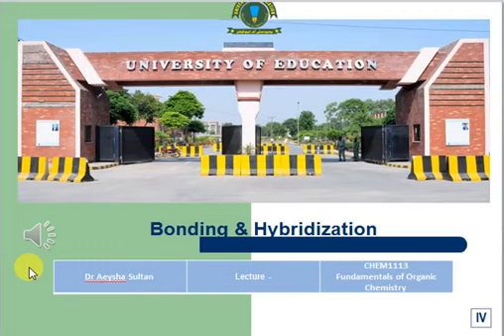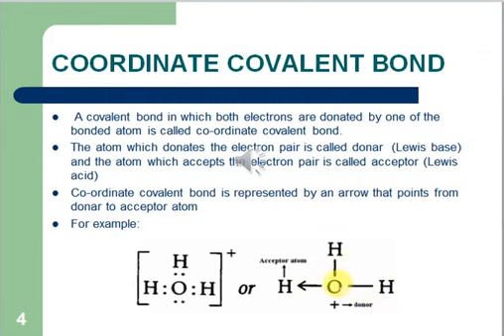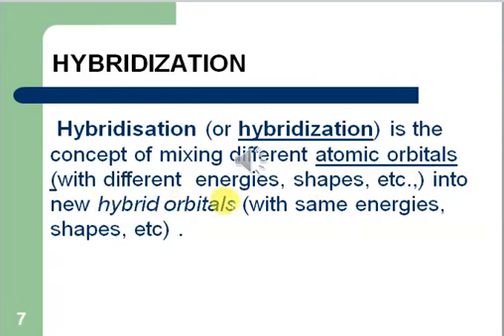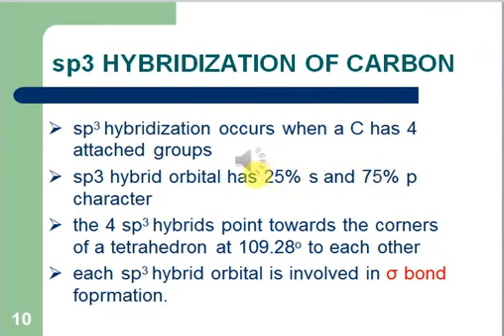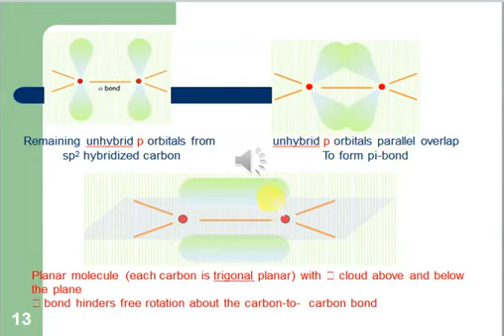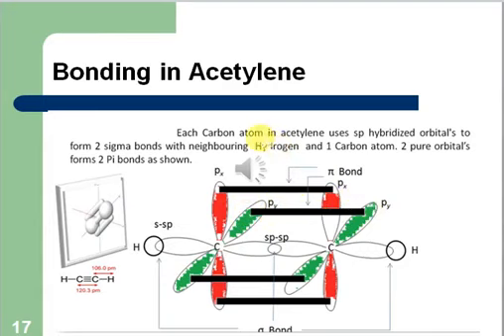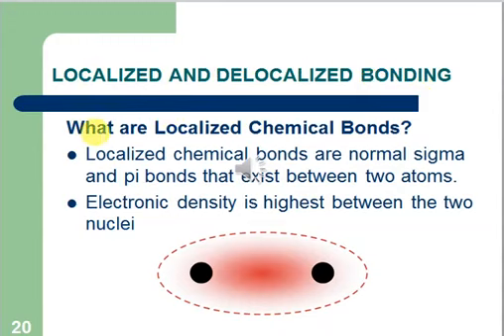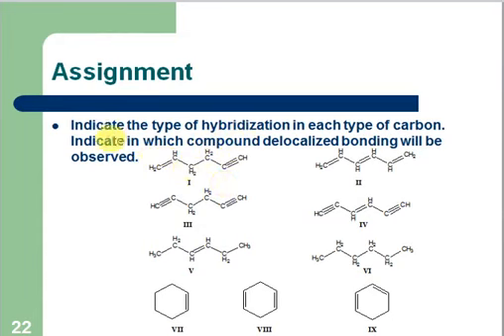Bonding and Hybridization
Bonding and Hybridization - Approved - Fundamentals of Organic Chemistry